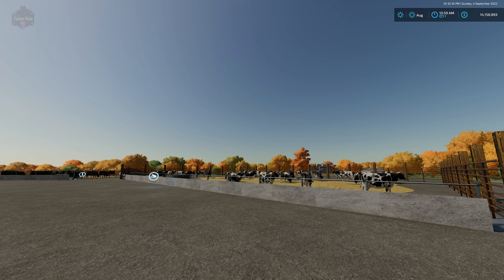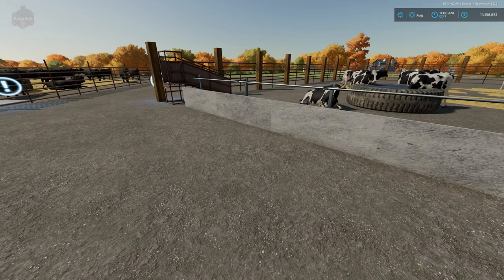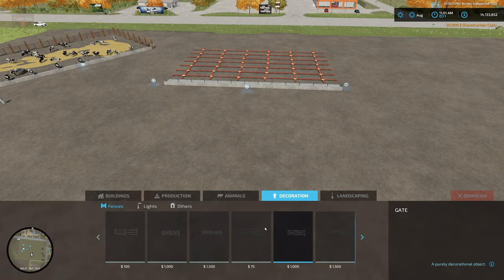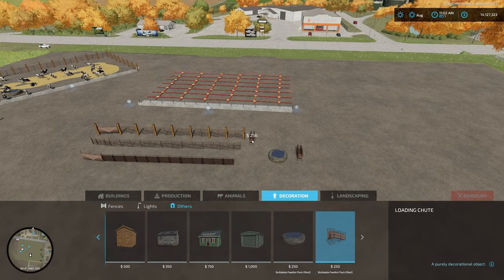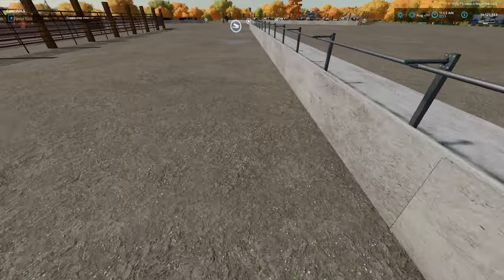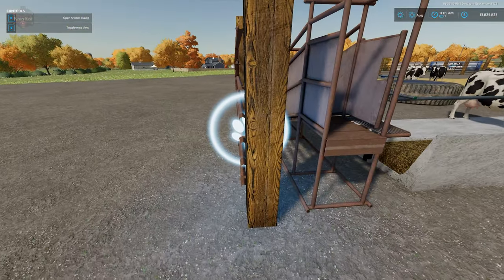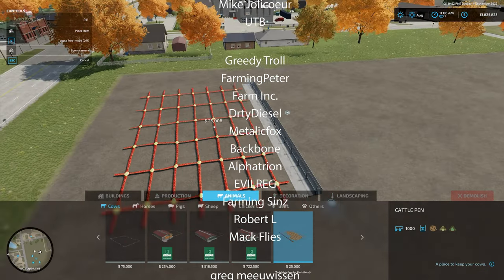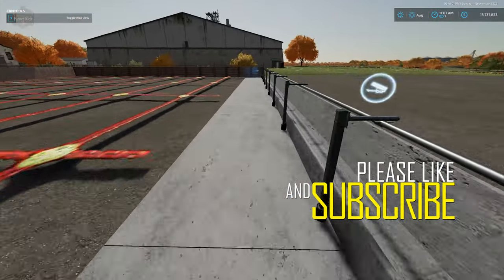Buildable Feedlot Pack | Mod Preview | Farming Simulator 22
Coming Soon...

This pack contains 1 pen for cows, 3 styles of fences 3 gate, and 2 decorative objects. There is a trigger on the right hand side of the bunkline to turn off the visable navigation area once you have your fences inplace. The fence with large wooden posts is best placed counter-clockwise for realism.

- Price: $25000
- Daily Upkeep: $50
- Capacity: 1000 cows

- Fence Sections $75
- Gates $150
- Tire Tank $250
- Loading Chute $250

Games and Online Game Stores

Epic Games
- Add this code to any purchase - FARMER-KLEIN